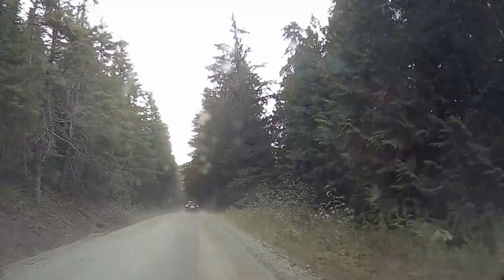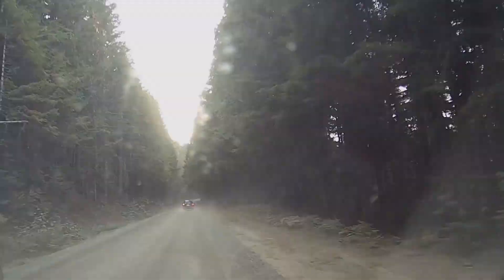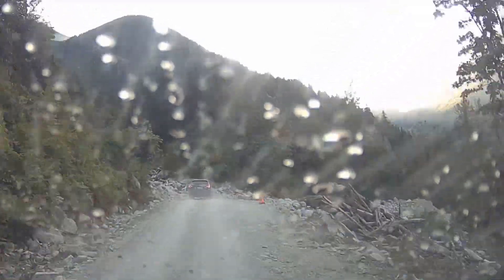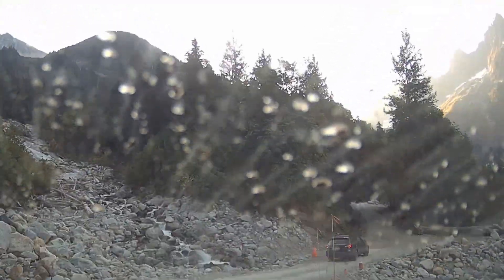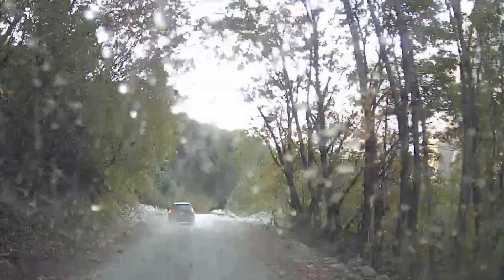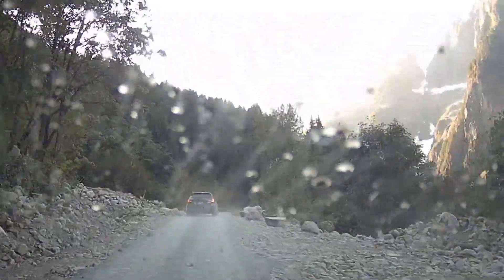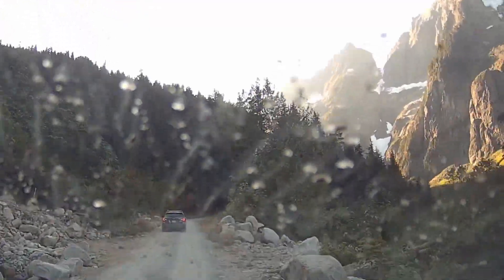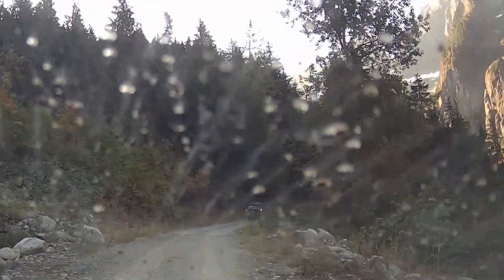Cascade River Road to Sahale Arm & Cascade Pass Trailhead, Washington, USA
The views start right from the parking area. The road up was not bad, but people aren't kidding about the wash board. SUV or not, it sure feels like you are being rattles apart for a few sections. There were a couple potholes, but overall really good conditions, just rough, dusty, and long. When we were behind another vehicle there was so much dust we could barely see, like driving in fog. We got there just before 9 on a beautiful Sunday and got some roadside parking quite close.

Always make sure to check the latest trip reports for the latest conditions.

This road is also the access road for:
Same trailhead:
Forbidden Peak
Cottonwood Camp
Ptarmigan Traverse
Quien Sabe Glacier
Park Creek Camp
Buckner Mountain

Different parking but same road:
Eldorado Peak

Different parking, earlier on the same road:
Middle Fork Cascade River Trail
South Fork Cascade River Trail

Our Gear: *
Camera (phone)
Phone Mount
Microspikes (Kahtoola or similar, the Yaktrax spring style don't work well)

Tire Pump

If you choose to make a purchase from one of the links of a product I listed or any other item a small percentage will go back to me to fund this website, at no additional cost to you. The products I link to are either ones I have used or similar if those are not available. Thank you for your support.